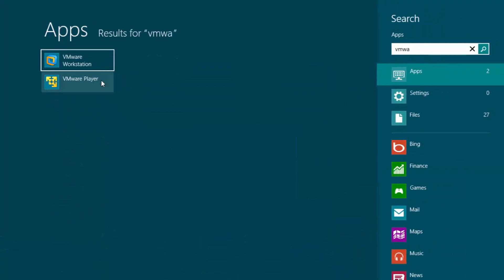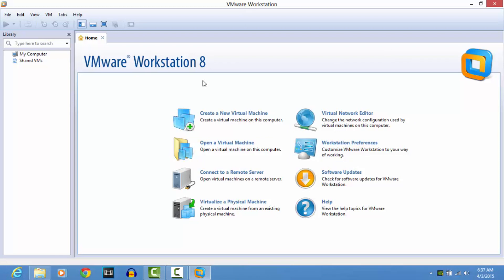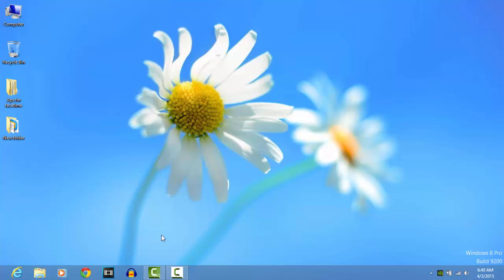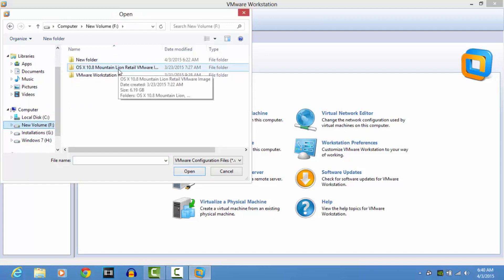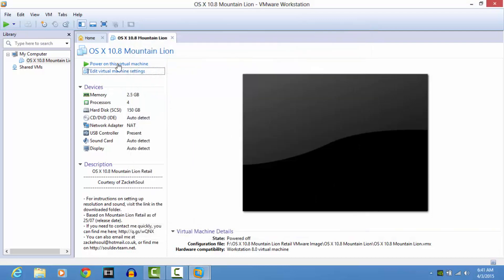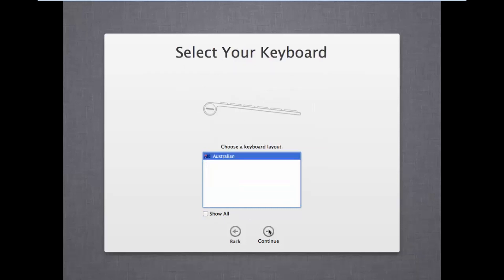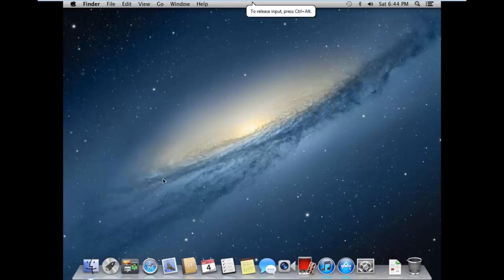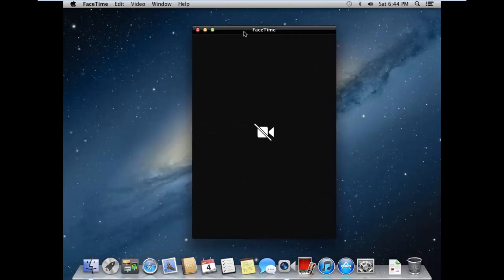Facetime For PC : How To Use Facetime On Windows 10 8 PC/Laptop [2020 Update]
How To Use Facetime on Windows 10 8  PC/Laptop. Facetime For PC, Easy Tutorial.
✋✋UPDATE 2020:
Sorry if you found this video in 2020 🙁. This no longer works but before you go away, I have another tutorial that works. It does not show you how to use facetime, but it guides you on how to install mac os Mojave on your windows system. All you need to do is follow that guide to install mac os and then you will have access to facetime as well. Please let me know if you have other issues, I am working to create another video that is focused on getting just the facetime working, but until then the other video should be enough for you to get mac os and facetime on your PC:
👉👉There is a part 2 of that video too (this shows you how to improve performance on Mojave in a virtual machine)

First of all, let me tell all of you straight away that facetime is not available as a standalone application installer that you can download and install and use normally as you do with all other applications.
But, actually, you will have to download and installer a virtual player that runs Mac Os operating system virtually on your Windows Operating system, and then you actually user Facetime on that virtually running Mac Operating System.